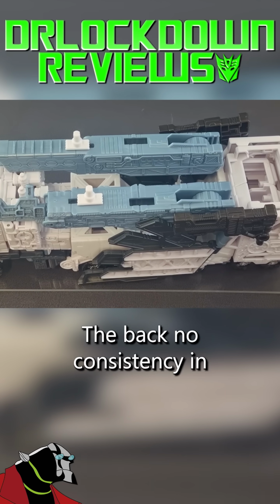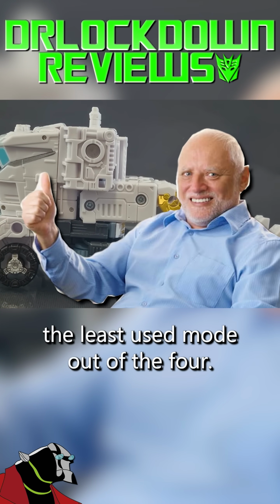Nova Prime - PHASE ONE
Why did I buy this again?